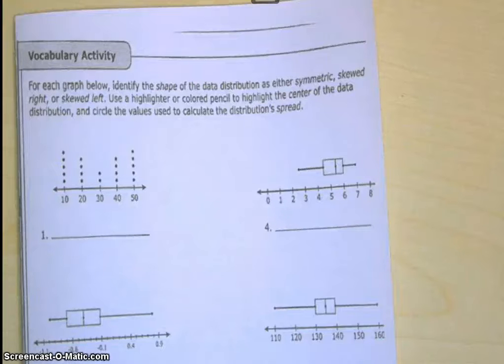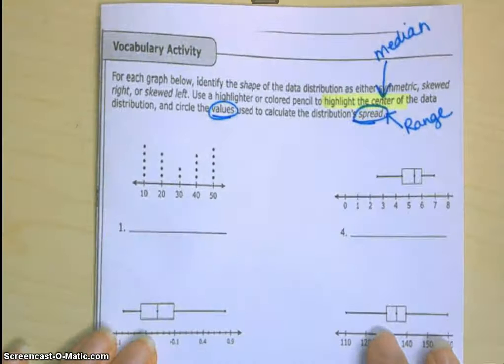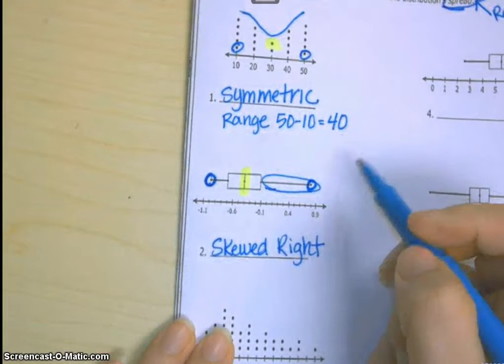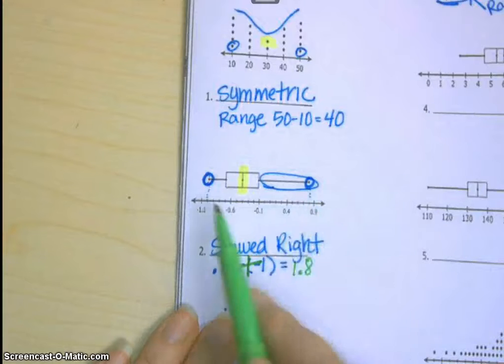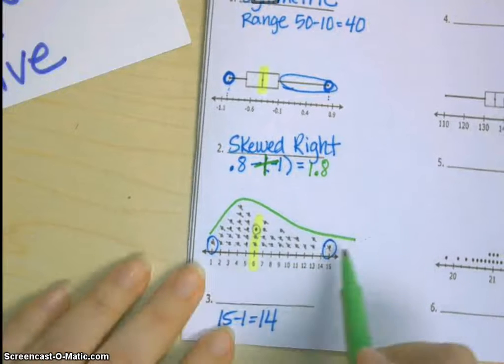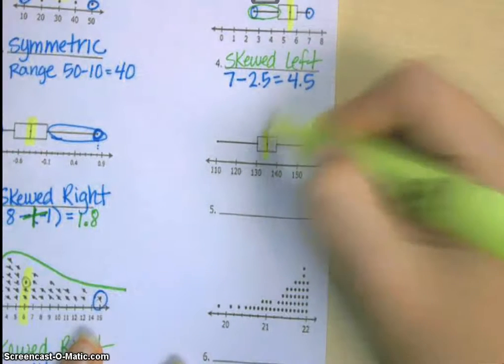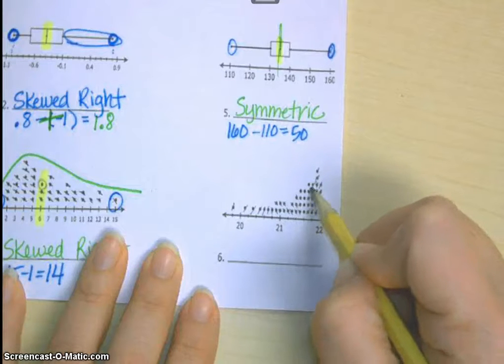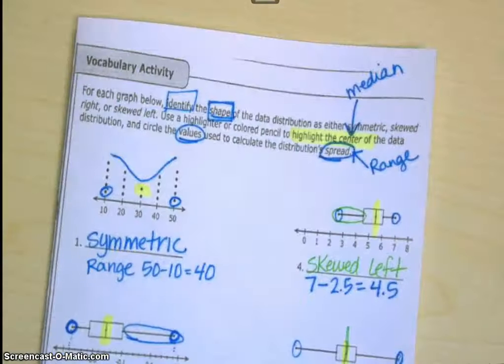DOTandBOX vocabulary activity